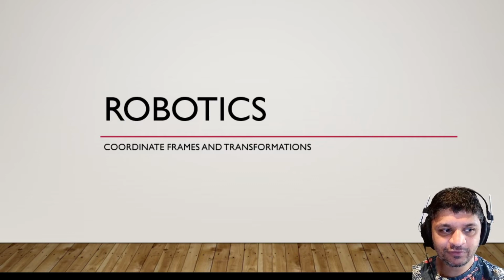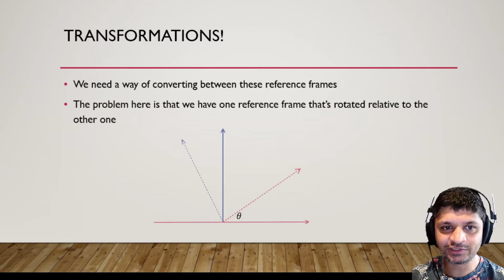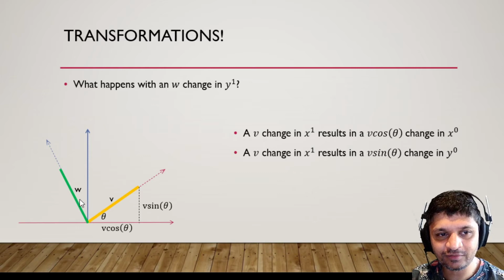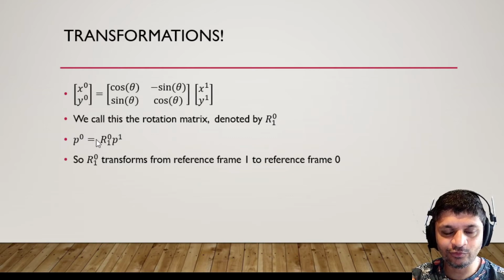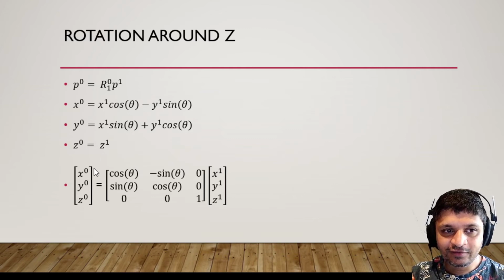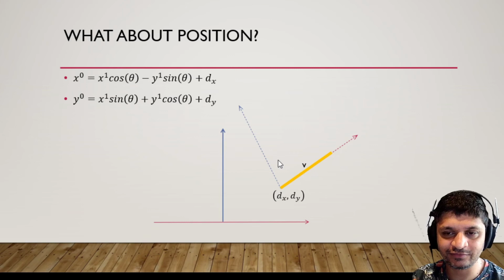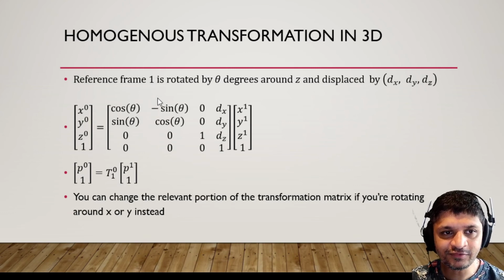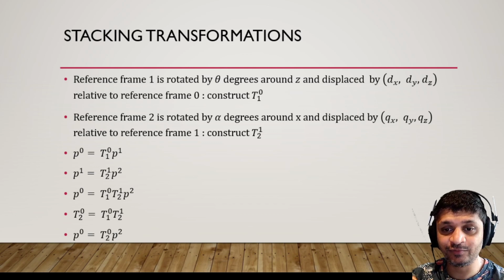Coordinate Frames and Transformations